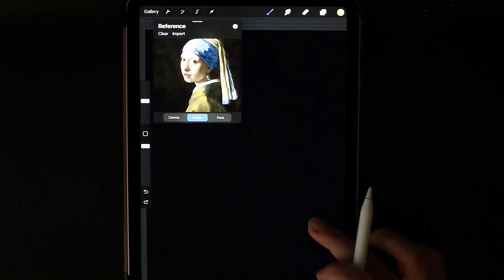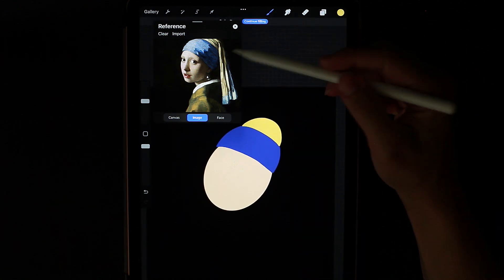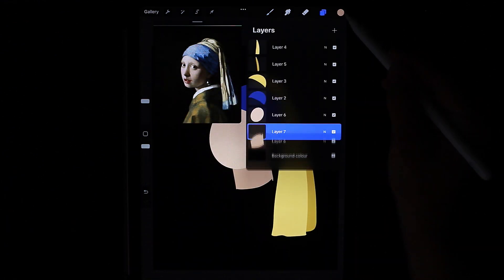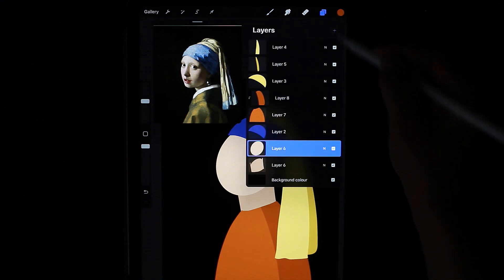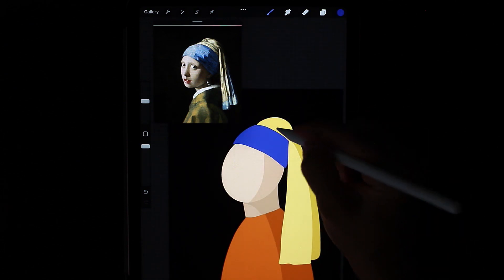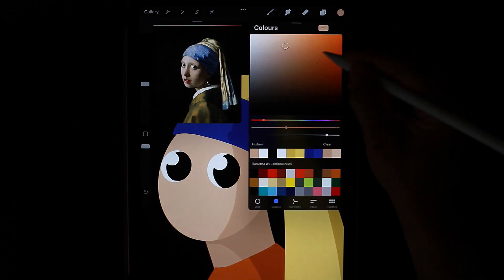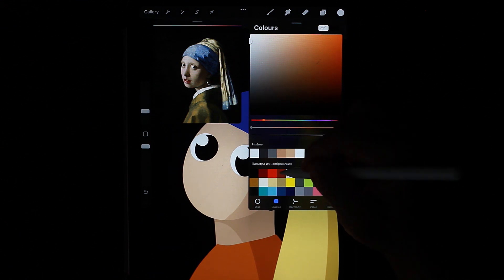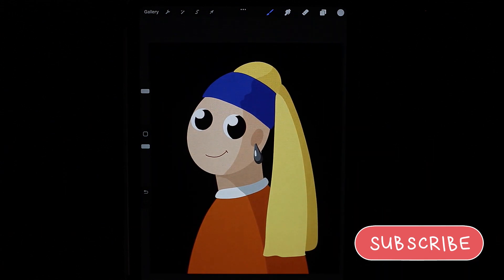Draw with me • How to draw a portrait in a cartoon style in Procreate • Tutorial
In this tutorial video, we'll guide you through the process of creating digital artwork using Procreate on your iPad. If you're passionate about crafting cute digital art, this tutorial is tailored just for you. Within this video, we will cover the aspects of digital painting for begginers with Procreate and help you elevate your artistic skills.
Make sure to tune in and discover how to become a digital artist on your iPad!

The digital painting was crafted using the following brushes:
Caligraphy | Monoline
Paper texture | Paper texture 22

Don't forget to explore our other Procreate easy drawing tutorials too! You can find the complete playlist of "How to draw" video tutorials:

Thank you for your dedication. My aim is to inspire individuals to express themselves through drawing and painting, or perhaps to provide entertainment through my videos and tutorials.

Thank you for your viewership! Until next time, take care ❤